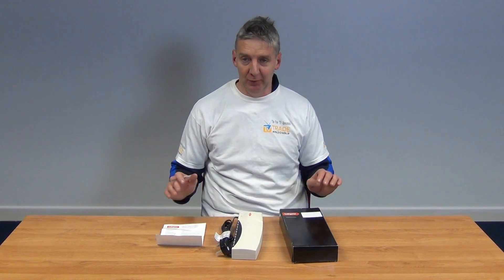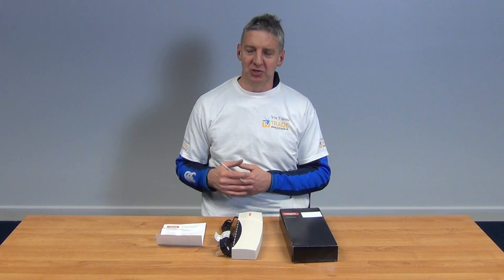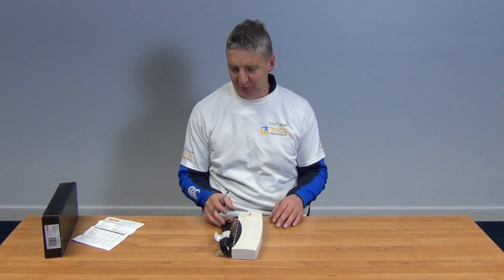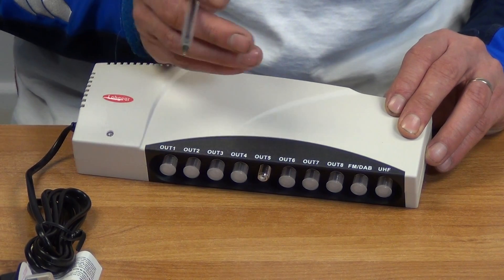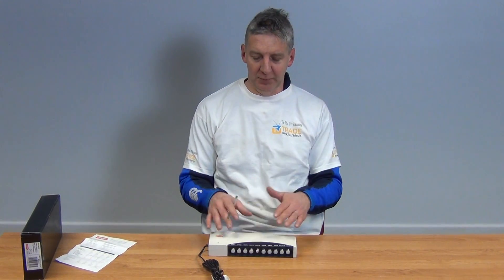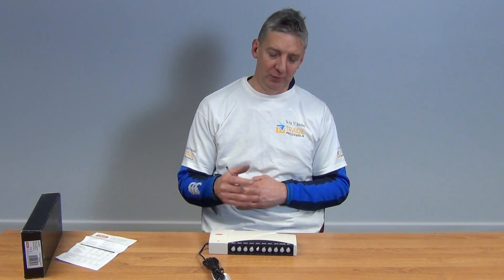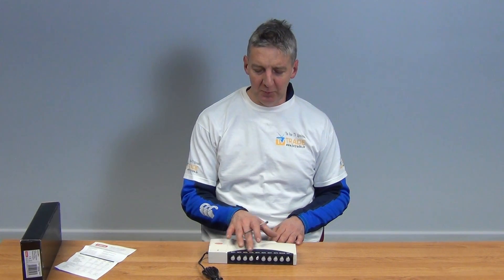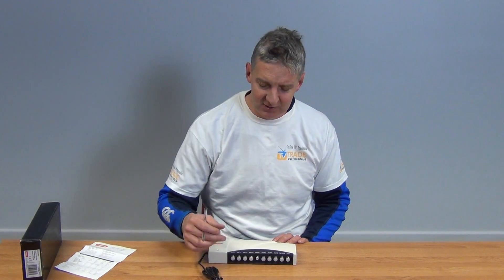Labgear 8 Way Distribution Amplifier with Bypass